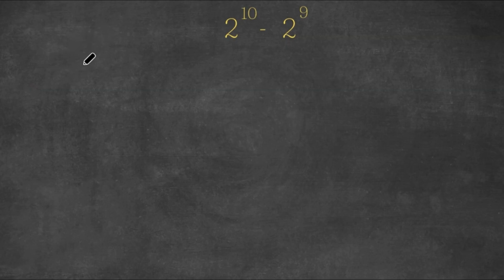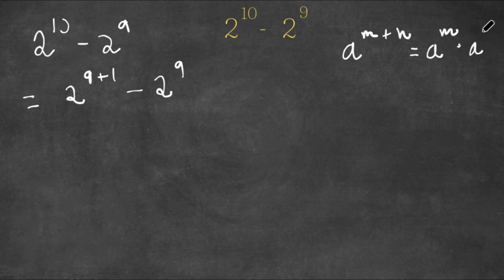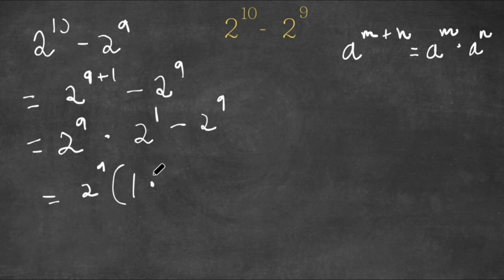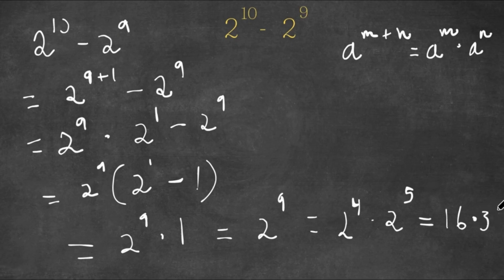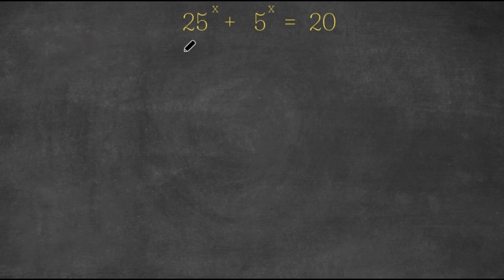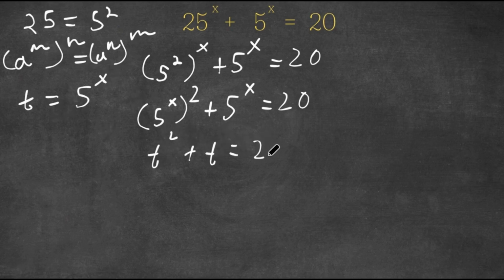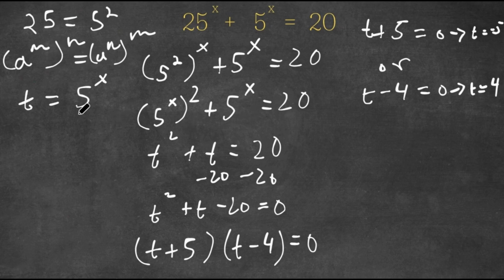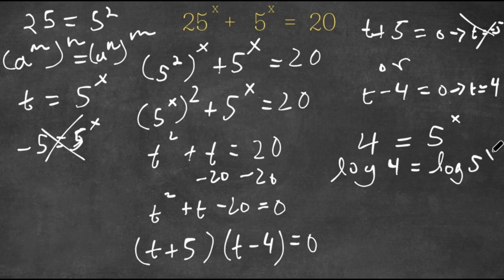A Simple Problem Thats Not So Simple | A Nice Exponential Equation